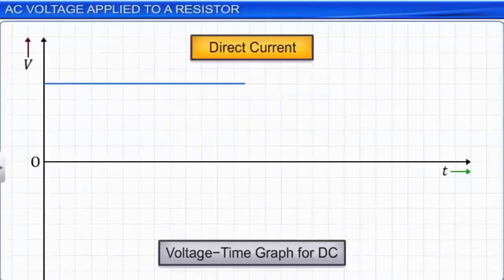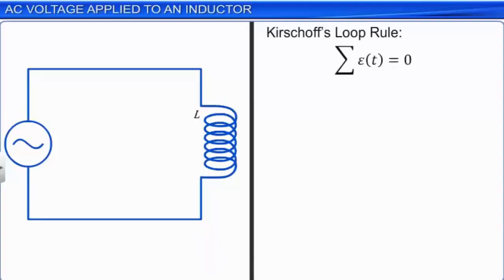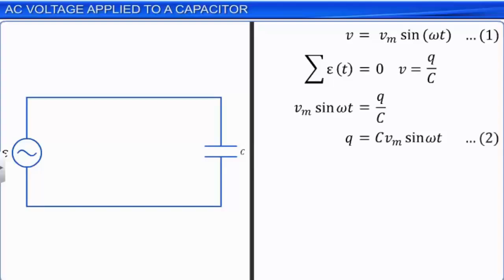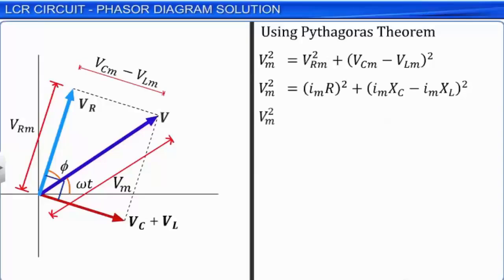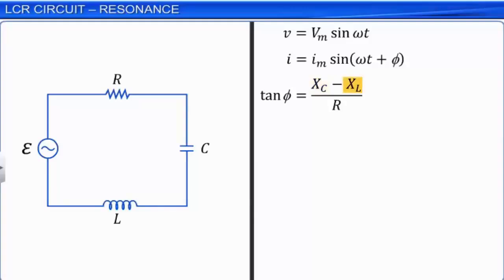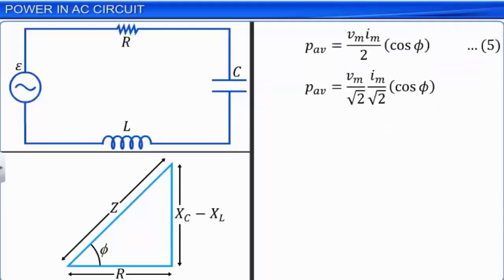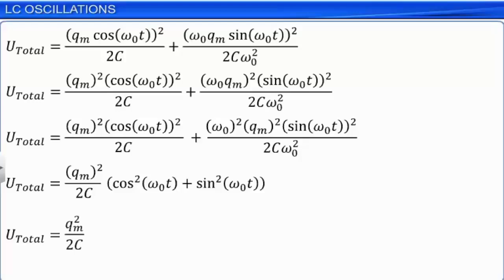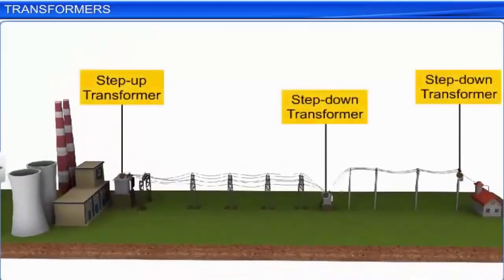CBSE Class 12 Physics - 7 _ Alternating Current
Welcome to NoMoreClass, your trusted platform for CBSE Class 12 Physics! In this animated lesson on "Alternating Current," we cover the basics of AC generation, RMS values, power in AC circuits, and the working principle of transformers. We explain the concepts of reactance, impedance, and phase difference in simple terms. Our explanations simplify these core topics, helping students excel in cbse preparation, free NEET lectures, and board exams.

Whether studying from Bangalore, Hebbal, or anywhere across India, our engaging visuals and clear explanations will strengthen your understanding of AC circuits. Join us for guidance, revision tips, and exam-focused content!